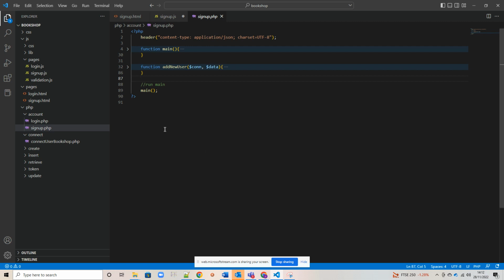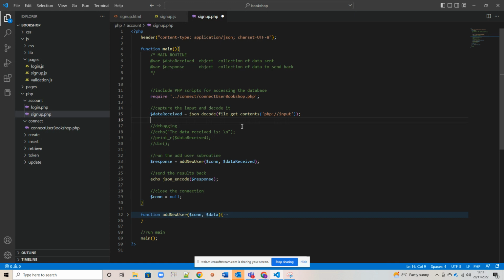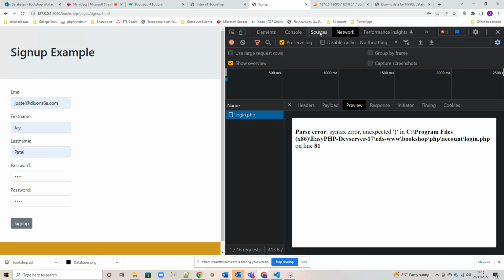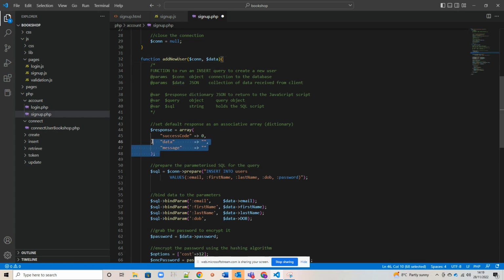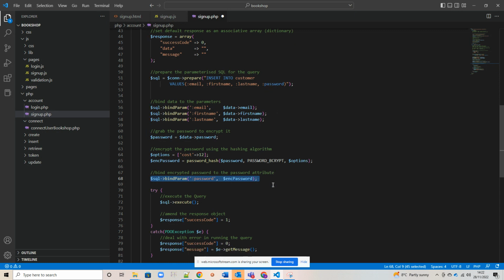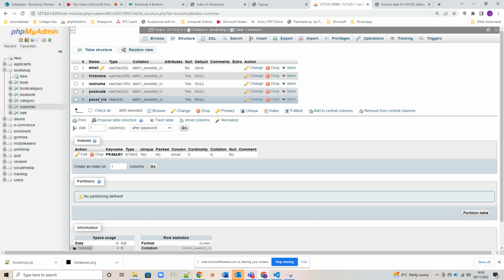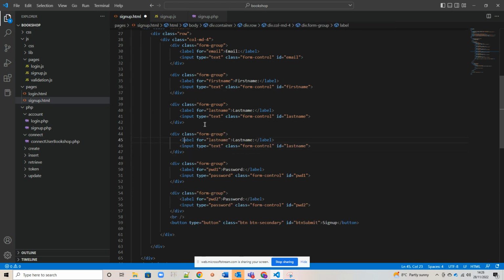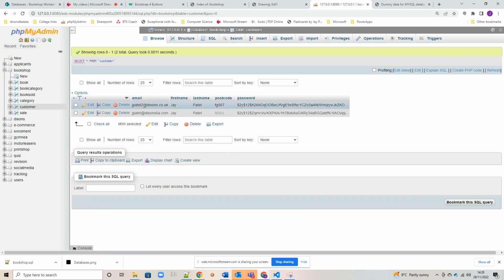Databases Bookshop Signup php